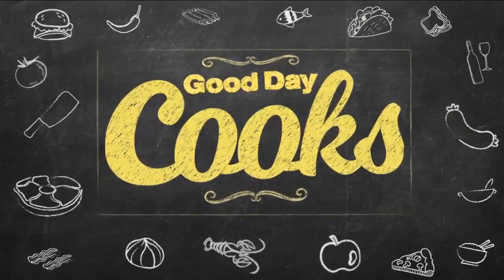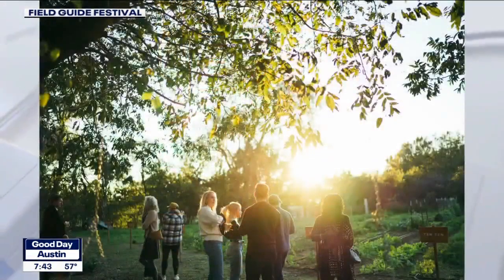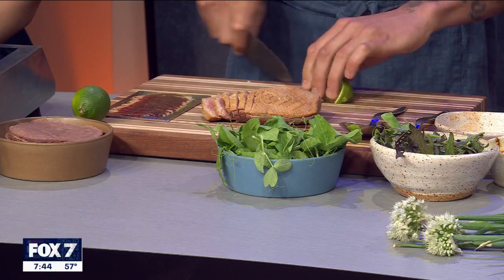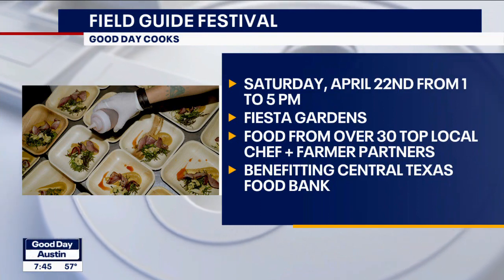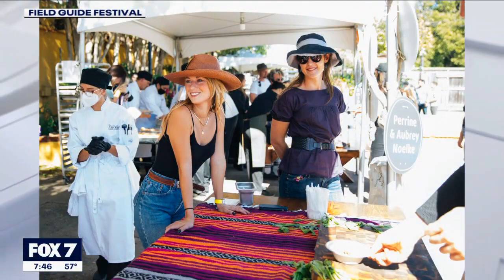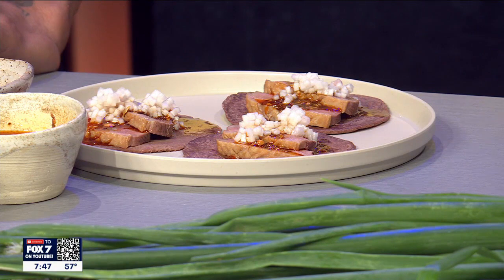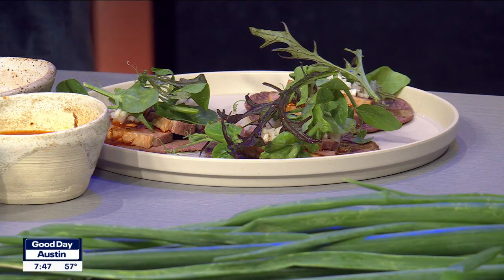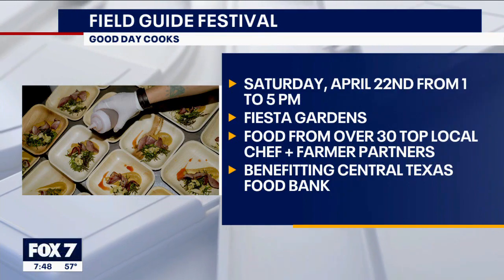Good Day Cooks: Field Guide Festival | FOX 7 Austin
Field Guide Festival co-founder Trisha Bates and chef Colter Peck join Good Day for tacos and talk about the festival benefitting the Central Texas Food Bank.

FOX7Austin brings you the important stuff like breaking news, weather, and local stories out of Central Texas. But also plenty of fun stuff, like GoodDayCooks, the best of our archives, and all those 'only-in-Austin' stories.